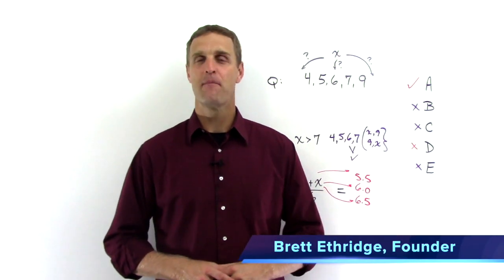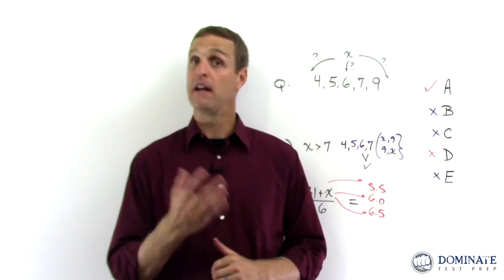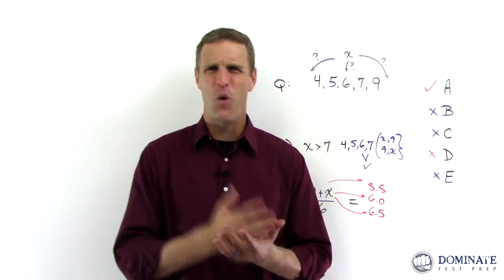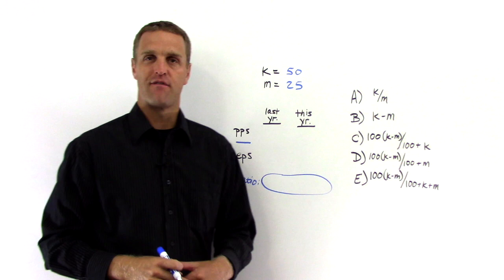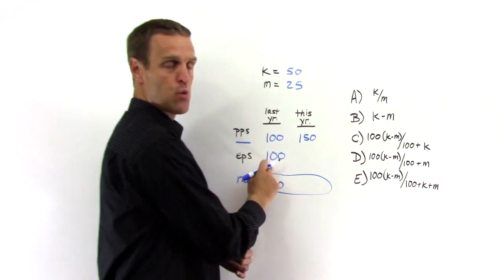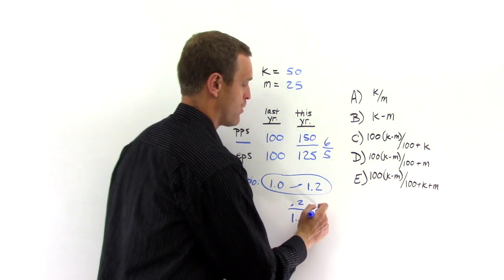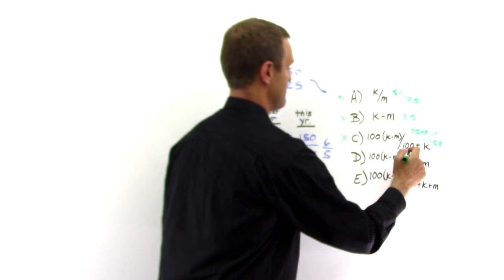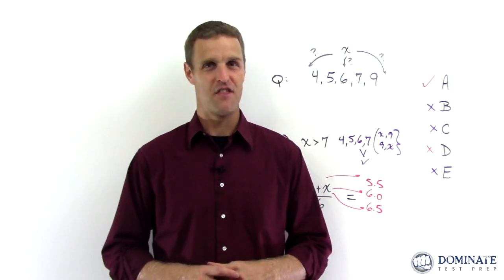GMAT Algebra Shortcut - GMAT Official Guide 2020 PS #207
Learn how to solve Problem Solving question #207 in the GMAT Official Guide 2020, page 178. We take a non-standard approach, which we think you'll find to be easier, faster, and more effective than the traditional algebraic solution presented in the book. You can use this technique to solve similar questions in the future.

If you don't have the GMAT Official Guide, you can get it

To register for one of our comprehensive GMAT prep courses, some of which include video solutions to ALL of the questions in the Official Guide,

I'm glad you found us. We're looking forward to working with you!